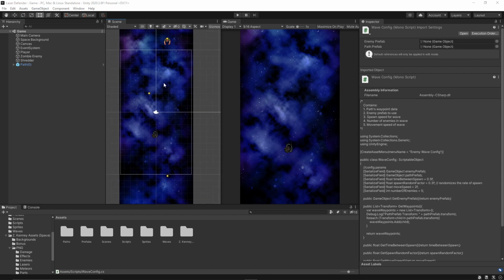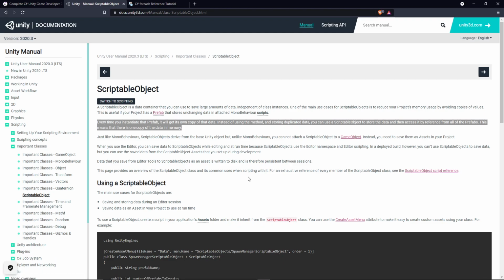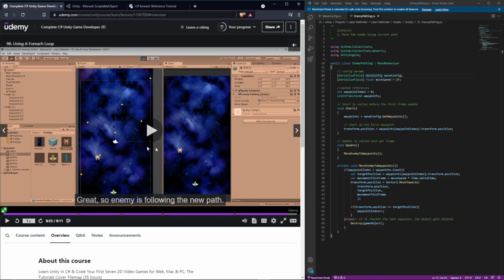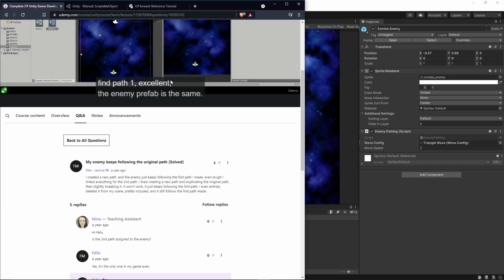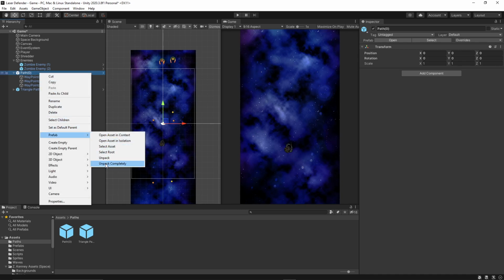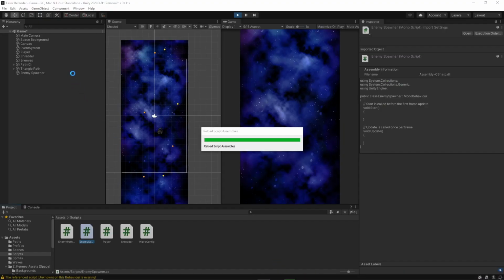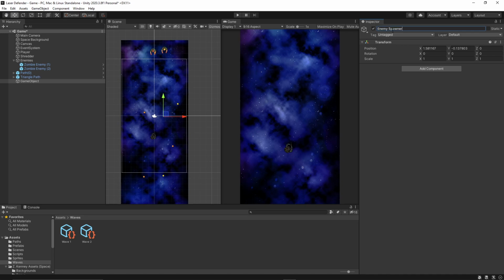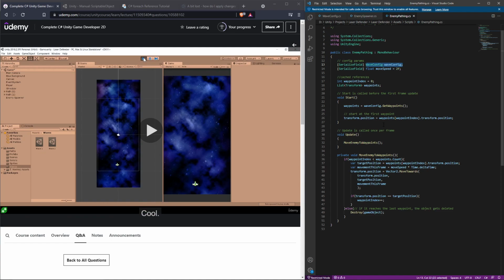Noob Learns Unity #63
Hello guys, so today we continue with learning more about scriptable objects and utilizing them to create different waves for our laser defense game.

I'm still iffy on my understanding of how scriptable objects works, but for now I know that they save us from using a lot of data. The next thing we got to work on was the enemy spawner, though in the end I got stuck with a bug and was unfortunately not able to fix it today (but will tomorrow *crosses finger*).